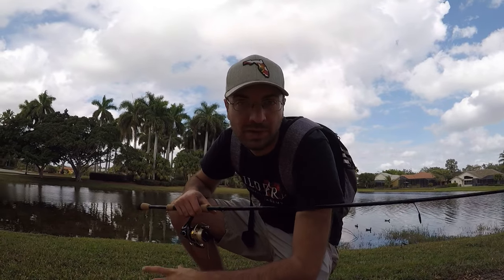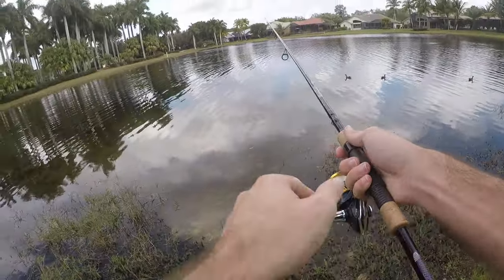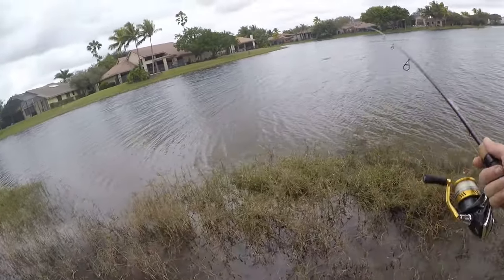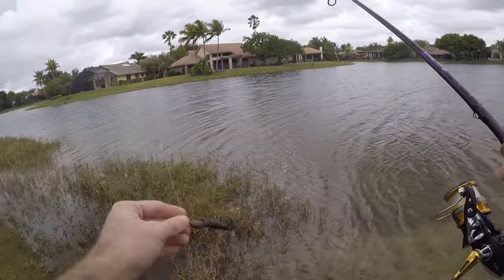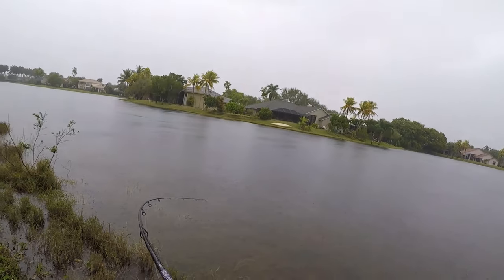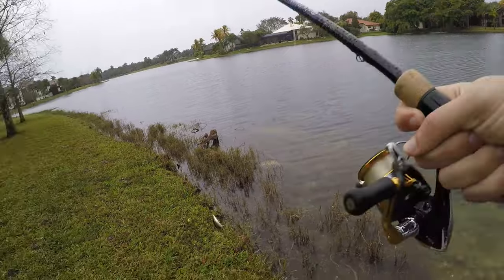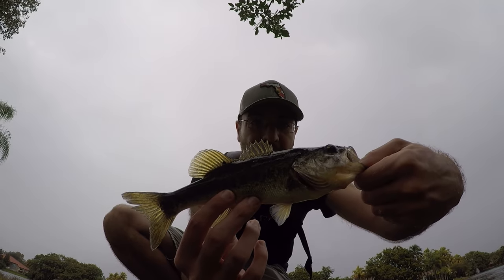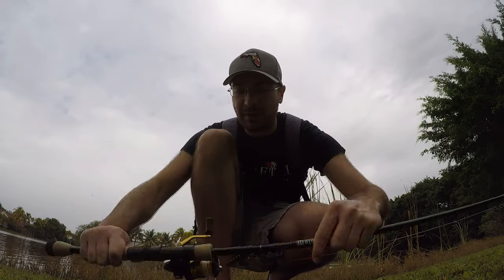Florida Largemouths on a Nikko Hellgrammite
Took a short midafternoon trip around a Weston Florida lake and threw a Nikko Hellgrammite around hoping to land some largemouth and peacock bass. Ended up getting hits from nearly ten fish in an hour and a half, but only managed to get three largemouth bass on the bank. The Nikko Hellgrammite is a neat little lure that always seems to produce fish.

St. Croix Mojo Bass Medium Fast 7'1"
Shimano Sahara 2500
Berkley XT 10 Pound Mono
Nikko Hellgrammite
Jig Head 1/8oz